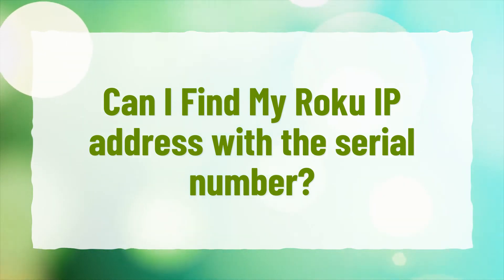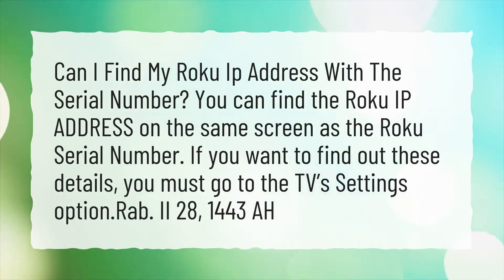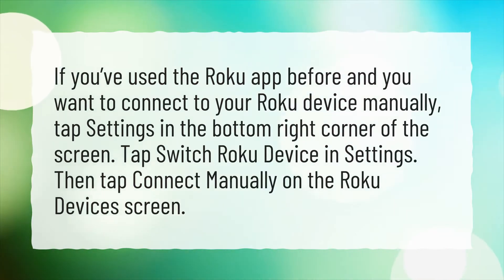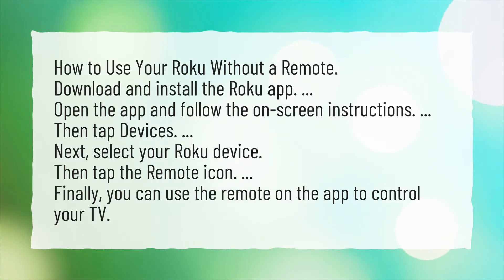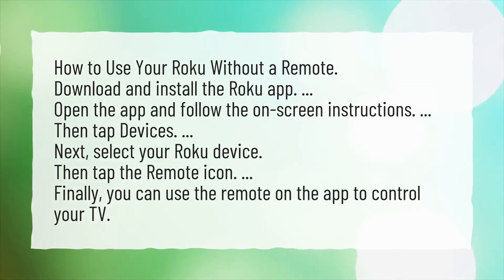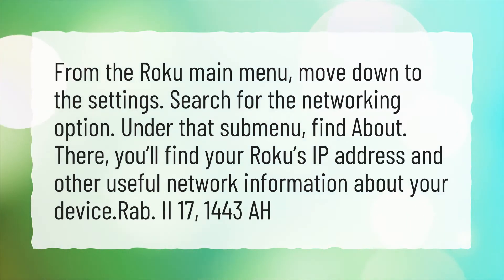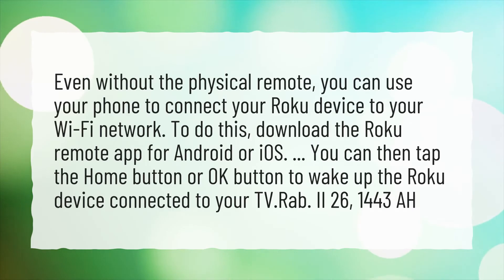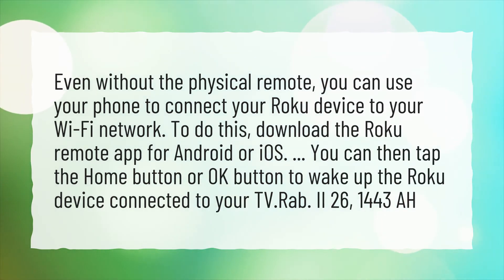Can I Find My Roku IP address with the serial number?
More About How To Find Roku Ip Address Without Remote • Can I Find My Roku IP address with the serial number?